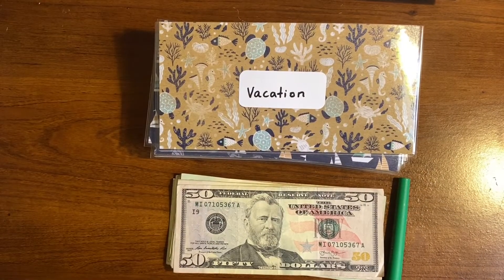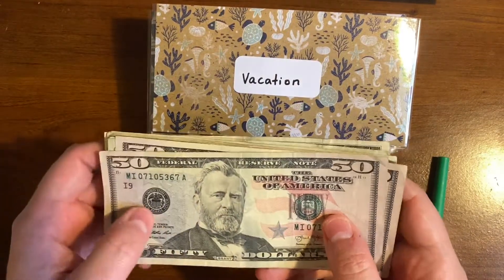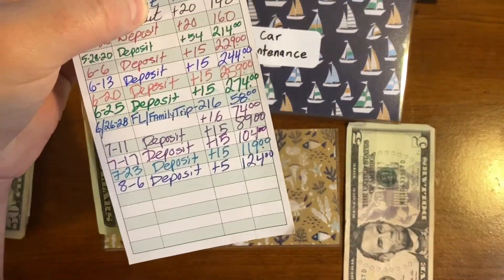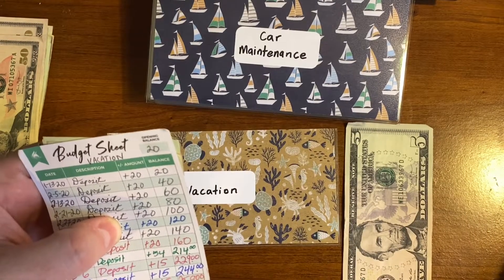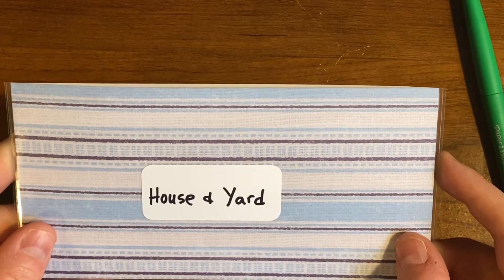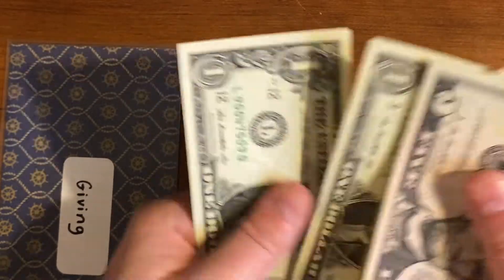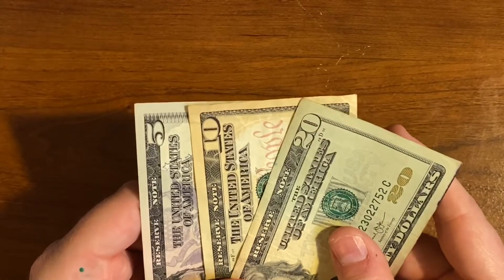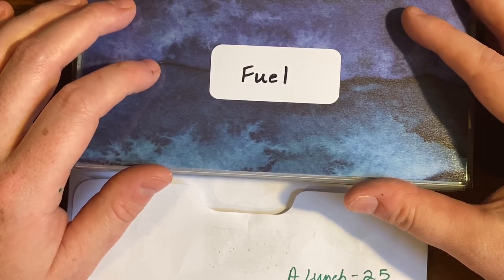Cash Envelope stuffing 💵 - Week of August 14-20, 2020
Thanks so much for visiting me, The Budget Guy. I hope the videos I publish will bring you tips, inspiration, entertainment, or just a simple smile on your face!  My wife Amanda and I thank you immensely for your support.       ~Chris/TBG

Please note: I’m not a financial expert and the thoughts and content shared in my videos are my personal opinions and experiences.

Tools used in creating/filming my videos:

-iPhone 11
-Lamicall Gooseneck Phone Holder Mount
-iMovie app
-IntroMovieMaker app
-Canva app
-Clever Fox Cash Envelopes
-Our Budget Life Etsy Shop Cash Envelopes
-ParKoo Erasable Gel Pens
-Emily Ley Simplified Planner
-The Happy Planner 18-month (Classic Size)
-Ubeesize 60” (up-to 5-ft expandable) Phone / Camera Tripod
-iOttie Dashboard/Windshield Car Phone Mount